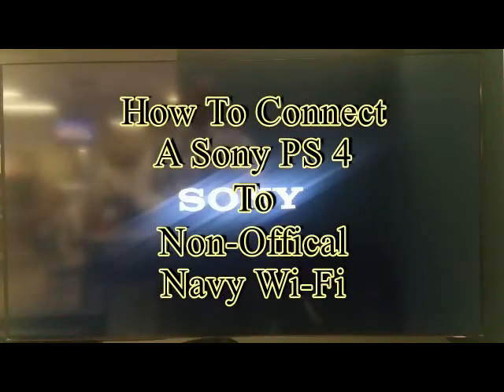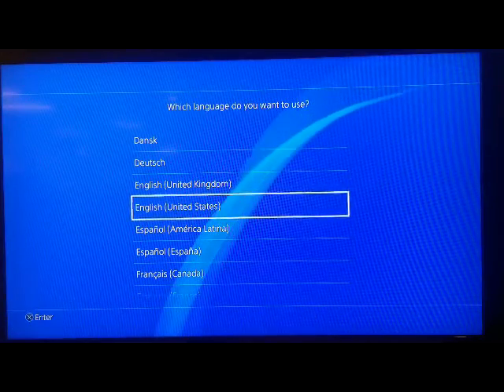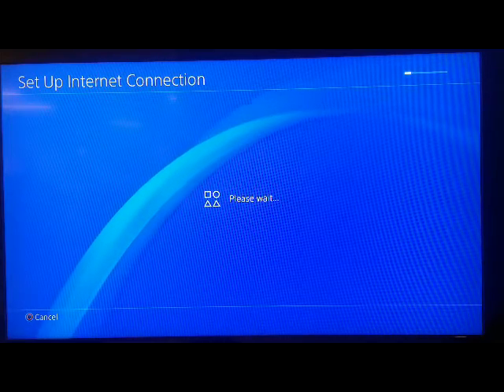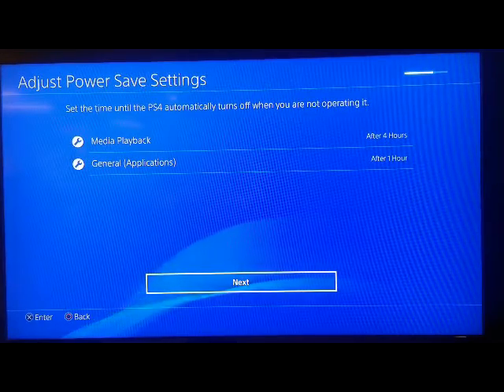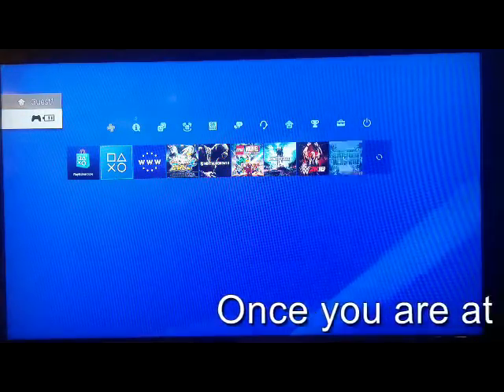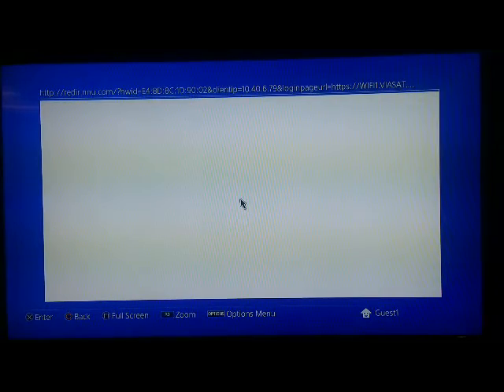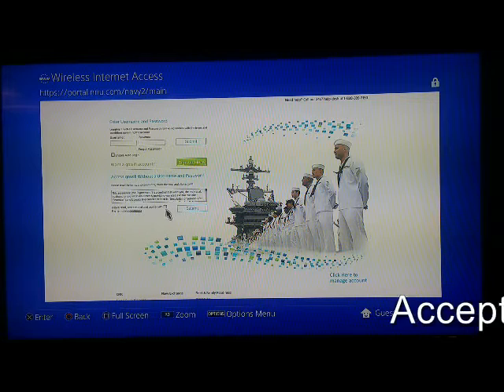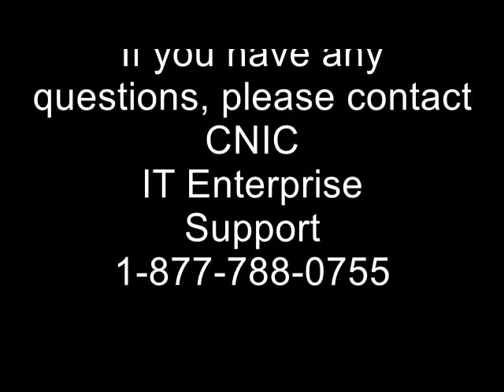How to connect a PS 4 to Navy MWR Wi-Fi